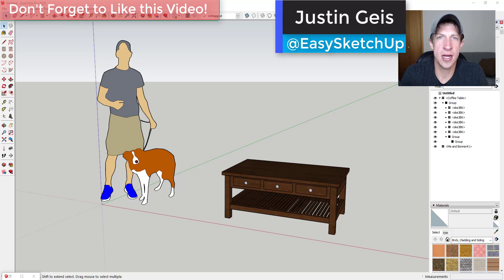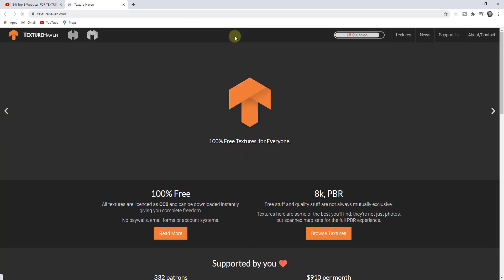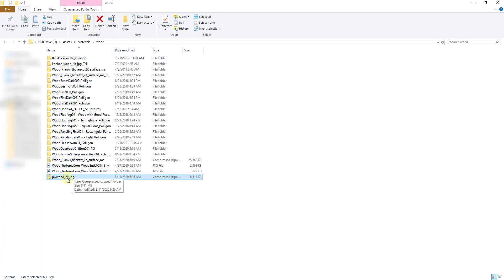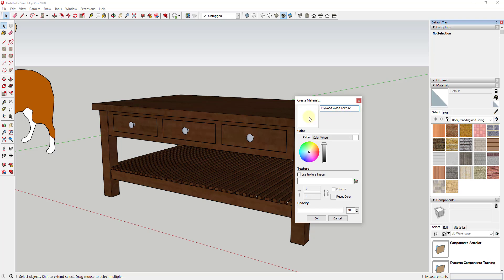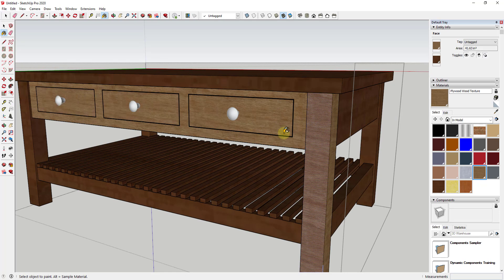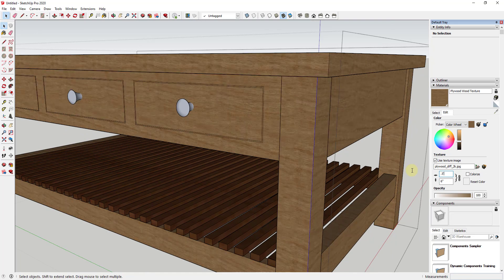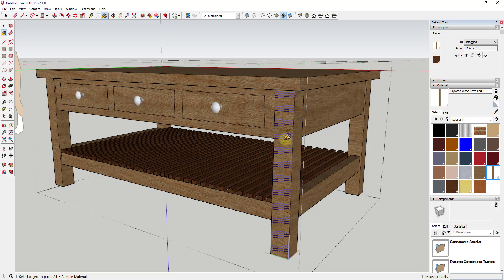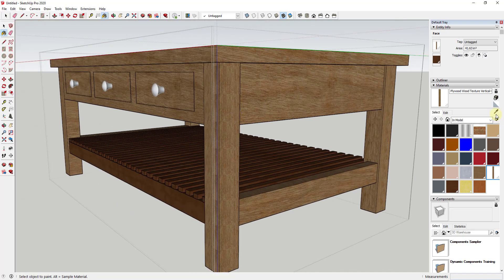Creating Custom Materials in SketchUp - DOWNLOADING AND APPLYING!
In today's video, learn how to download texture images and use them to create custom materials inside of SketchUp!

In addition, learn how to change the size and direction of those textures in your models to make them more realistic!

0:00 - Video Intro
0:22 - Model Credit
1:13 - Texture Website Video
2:19 - Material Maps and What They Mean
4:05 - Creating a New Material
4:42 - Adding a Texture Image
6:46 - Adjusting Texture Sizes
7:43 - Changing Texture Direction
8:14 - Making a Unique Texture
10:02 - Renaming a Custom Material